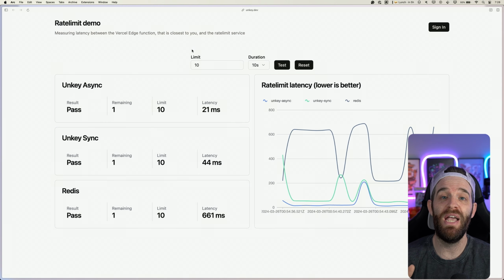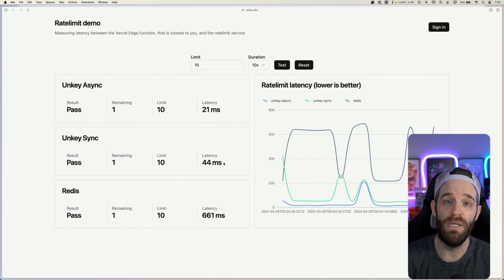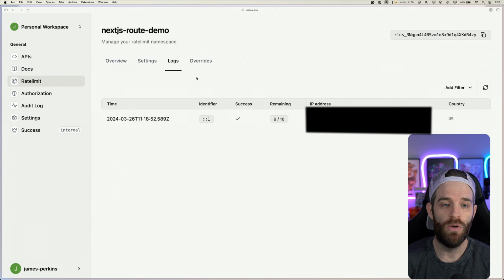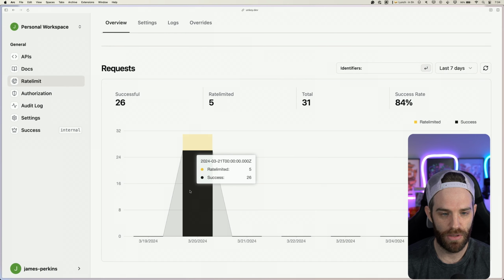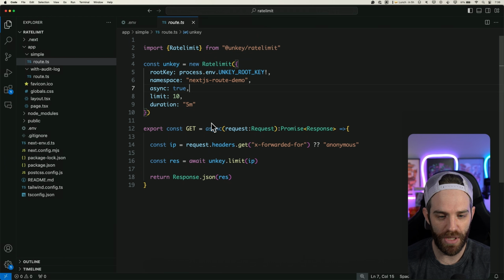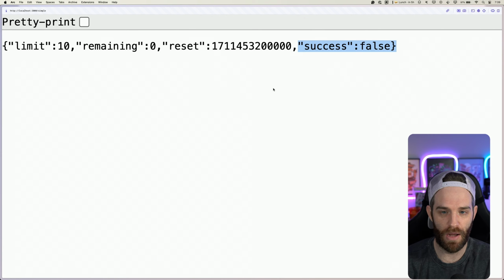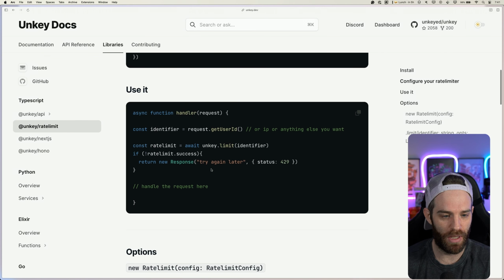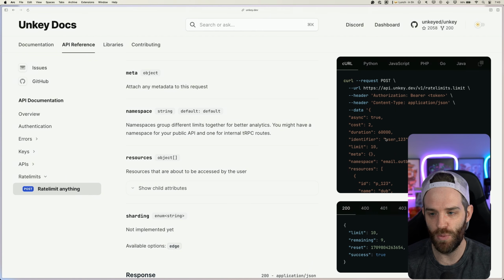Low latency ratelimiting in minutes